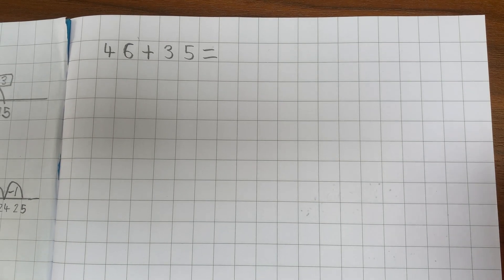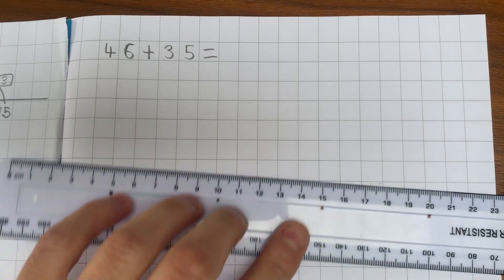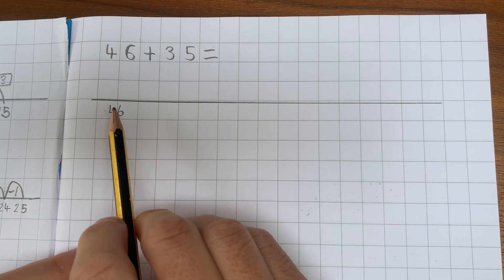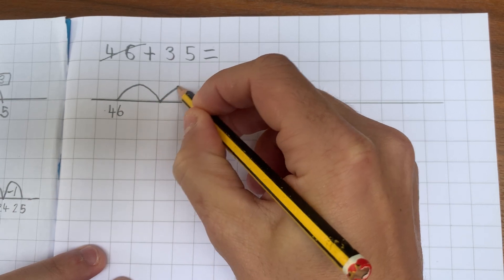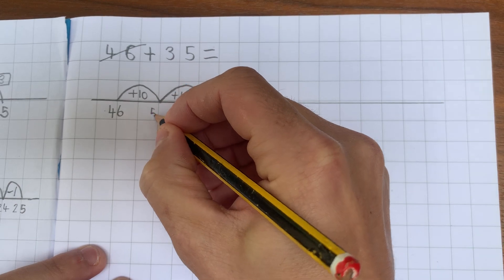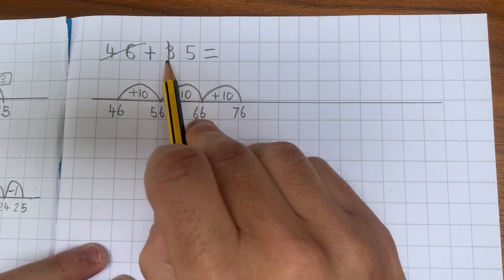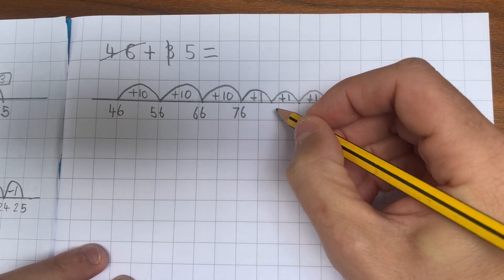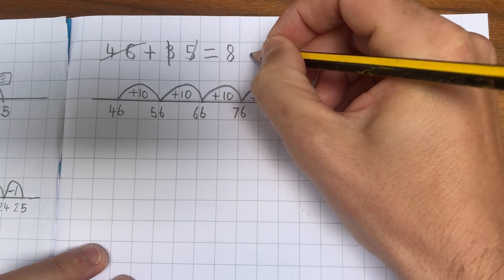Year 2: Adding Two 2-Digit Numbers using a Number Line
This video demonstrates how Year 2 at Glenfrome Primary School have been taught to add two 2 digit numbers.